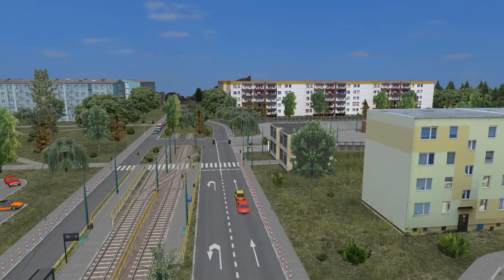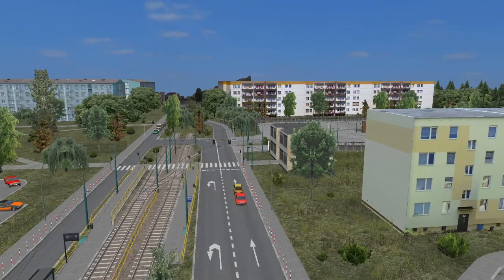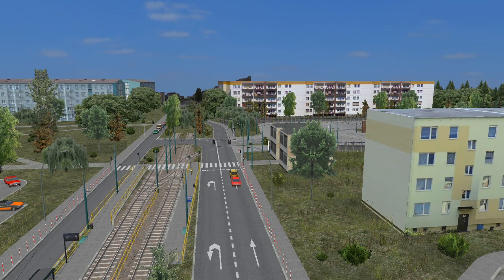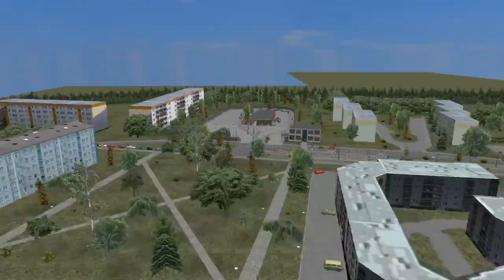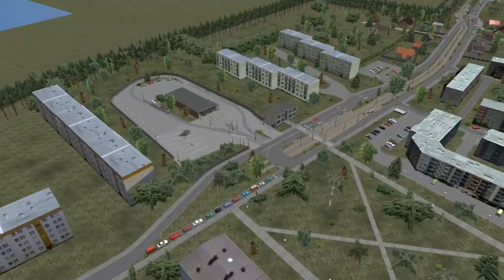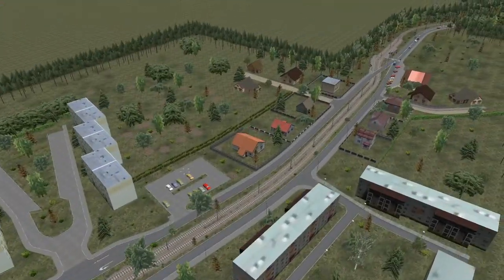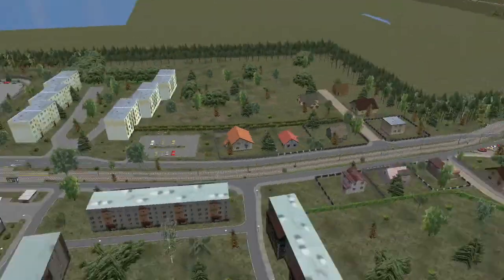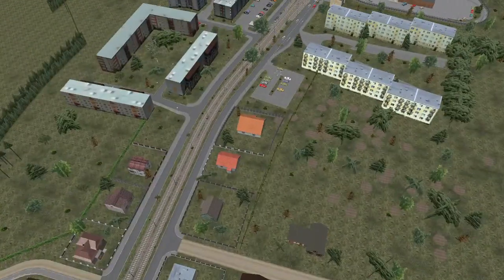Omsi 2: How to fix missing tile bug | Nowe Pikary Map - Tutorial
The Nowe Piekary Tram and Bus map for Omsi 2 has a bug where the tile at the start of tram line 5 and where the depot is, does not load. Therefore, in this video I show you how to fix that bug.